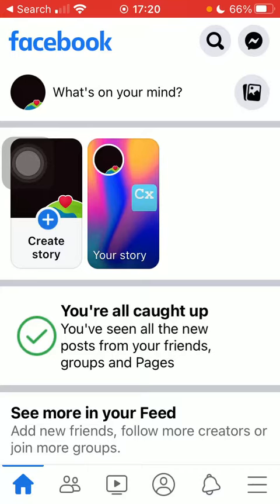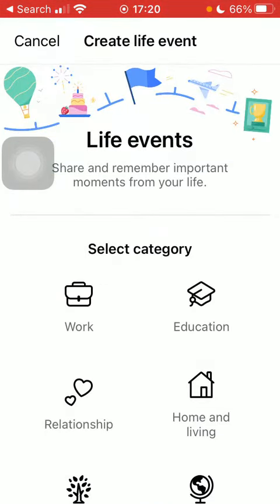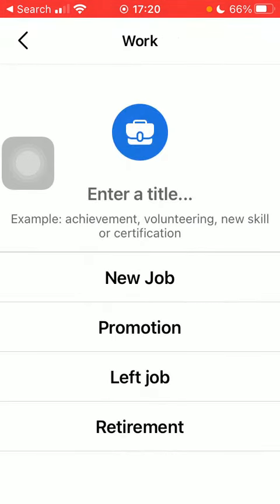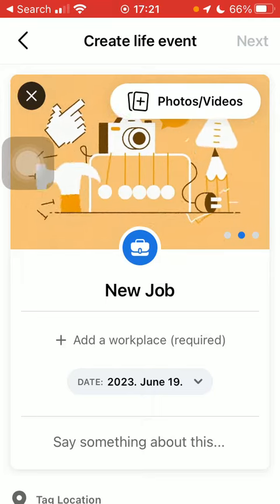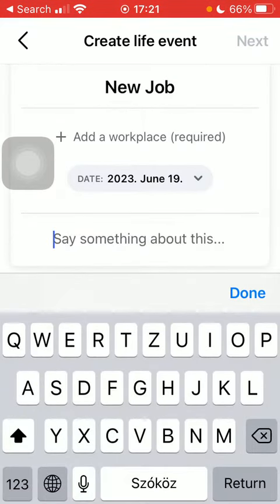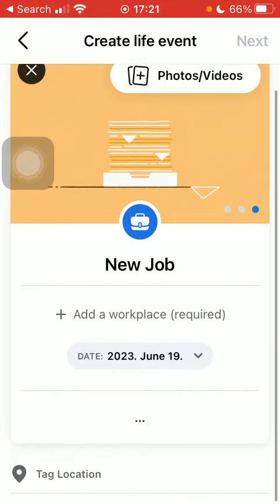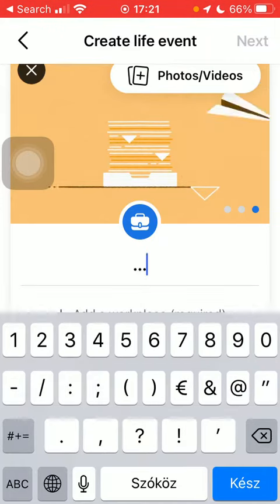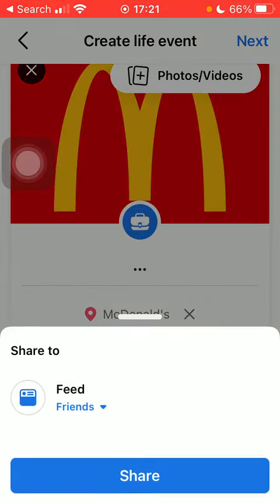How to add a life event on Facebook?